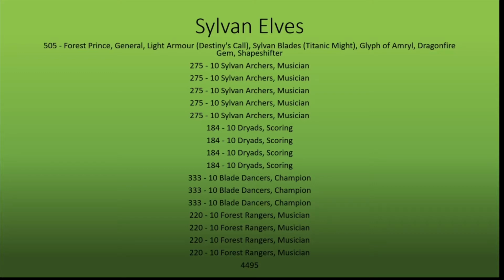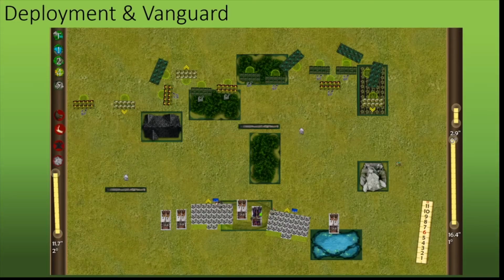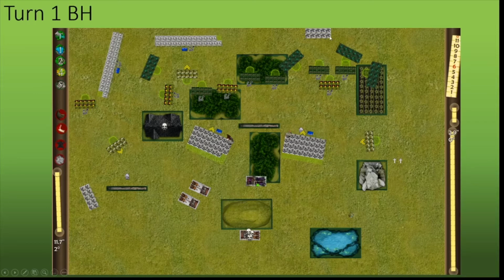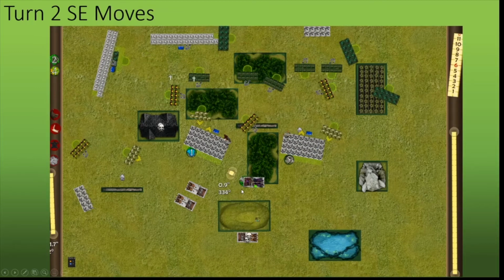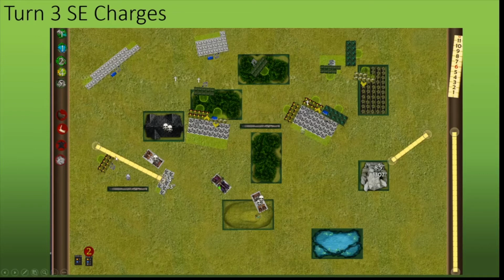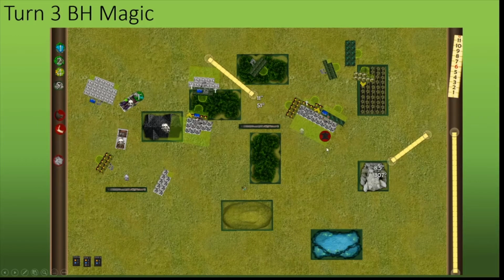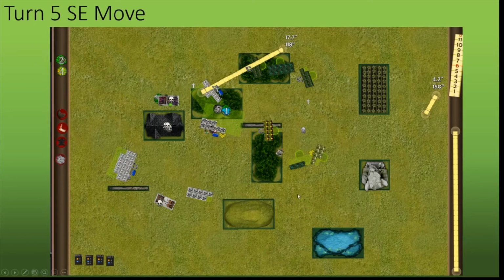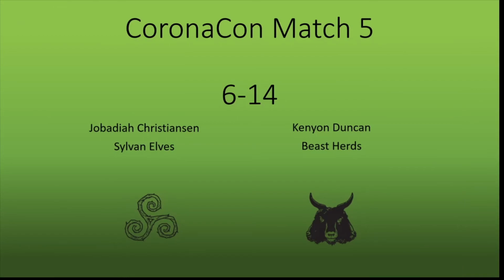9th Age CoronaCon Match 5 Battle Report